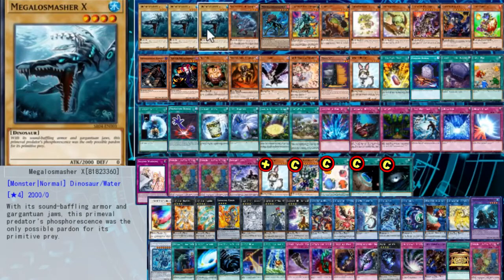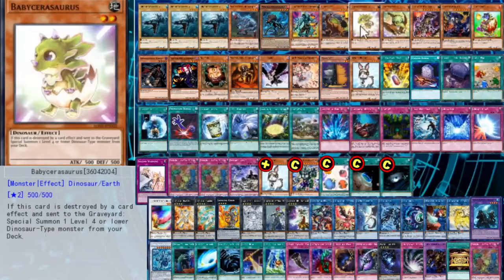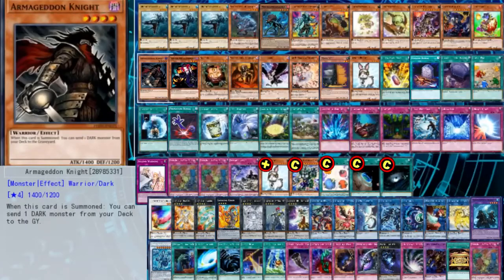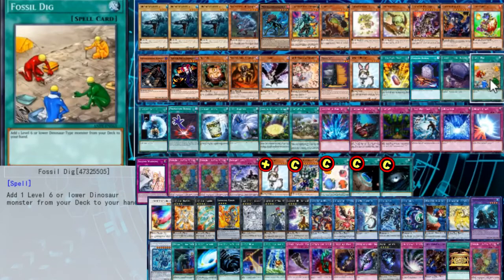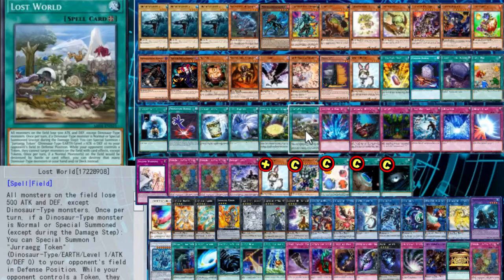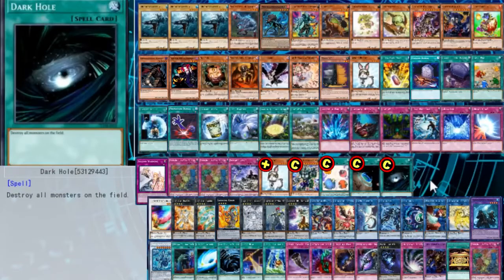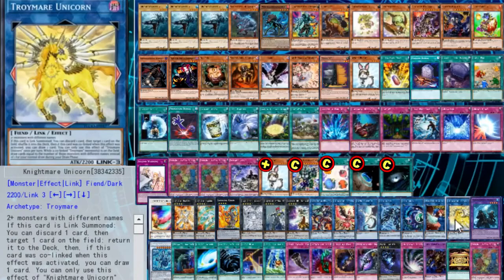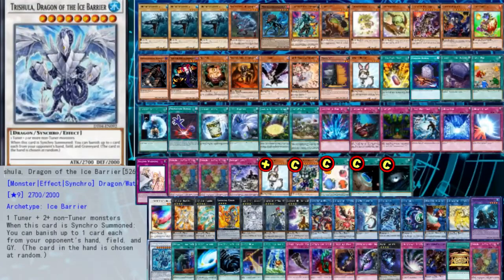Deck Breakdown - Dinosaur | Trinity Yugioh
Trinity Discord